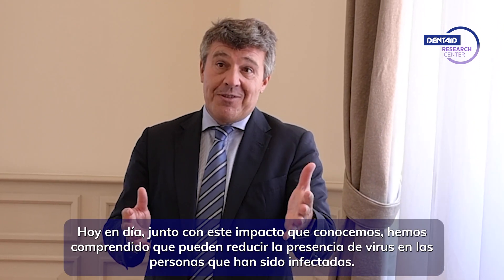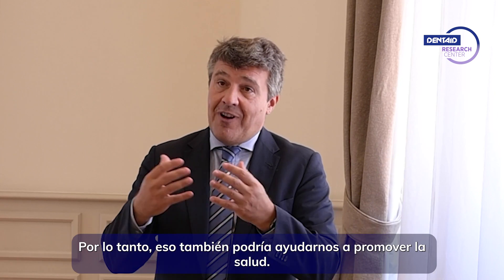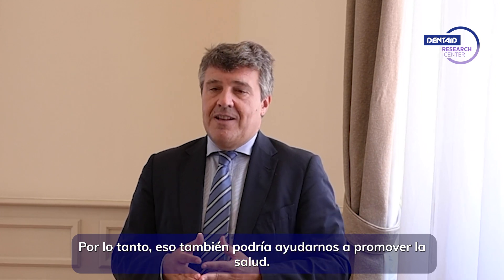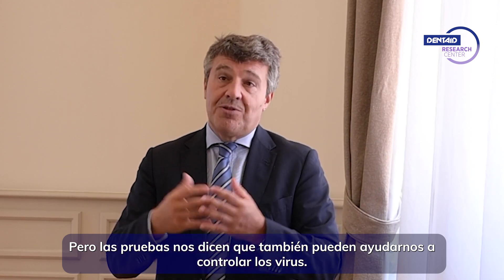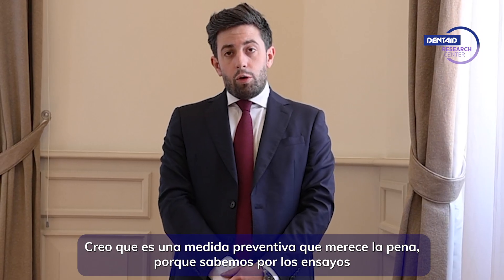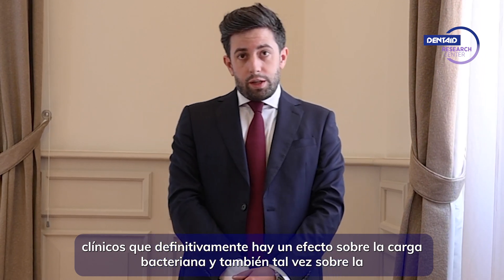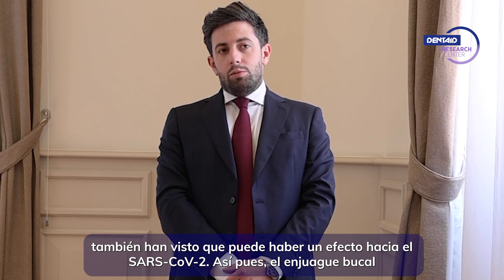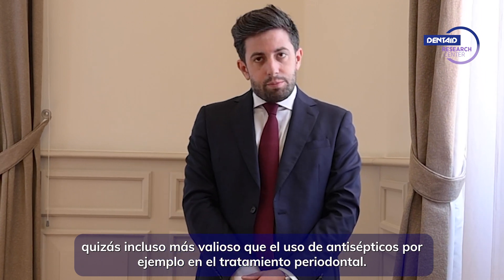Principales conclusiones. Simposio “What has dentistry learned from the pandemic?” PER-IADR 2022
Prof. David Herrera. Oral and systemic health – is there a “new” link with COVID-19? by Prof David Herrera, Full Professor of Periodontology, Complutense University of Madrid (UCM), Madrid, Spain

Prof. Fridus van der Weijden. Aerosols in the dental setting: a misty topic by Professor Fridus van der Weijden, Clinic for Periodontology and Implantology Utrecht and the Academic Centre for Dentistry Amsterdam (ACTA), The Netherlands.

Dr. Dieter Hoffman. he role of the oral cavity in SARS-CoV-2- and other viral infections by Dr. Dieter Hoffmann, Manager of the Clinical Virology laboratory, Institute of Virology, TU München, Germany

Dr. Fabian Cieplik. Preprocedural mouthwashes for infection control – an update by PD Dr. Fabian Cieplik, Department of Conservative Dentistry and Periodontology, University Hospital Regensburg, Germany